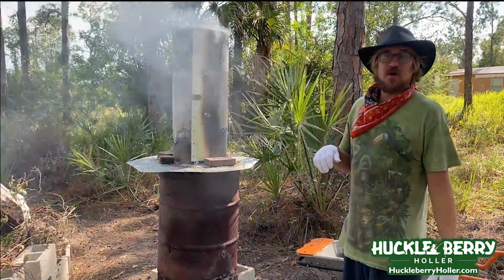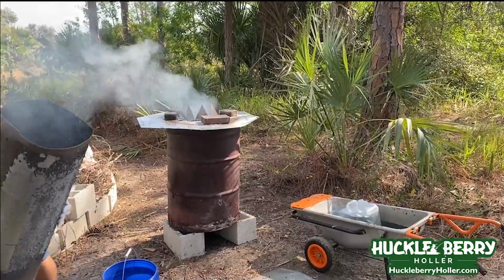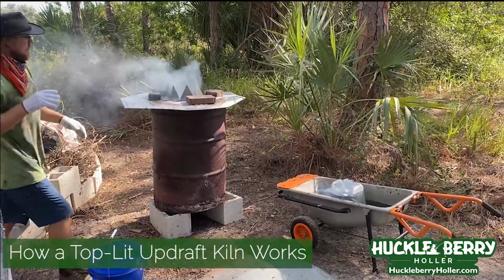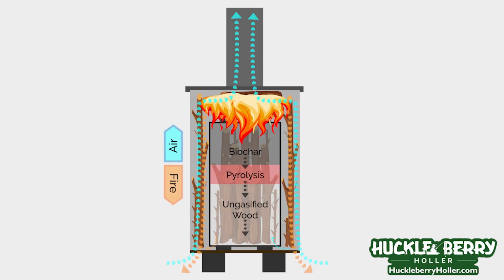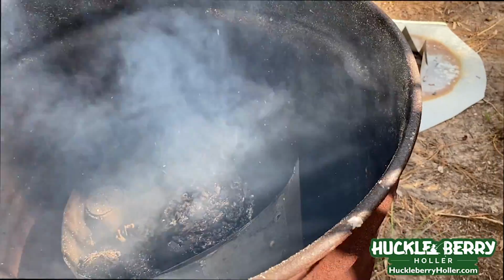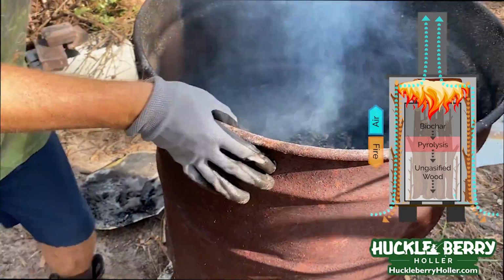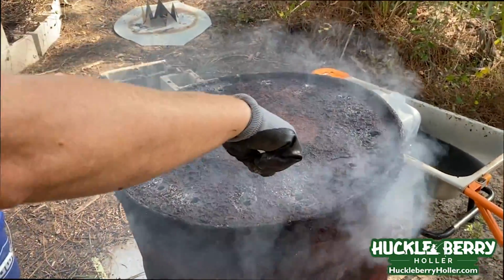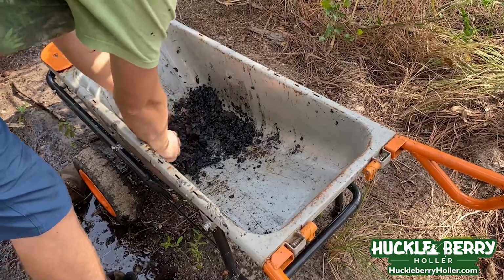HOW TO - Building Soil 2: Pyrolysis, TLUD Biochar Kiln, Charging with Worm Tea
This video explains the process of making biochar through pyrolysis with a top-lit updraft gasifier kiln. It also shows how to inoculate and charge it with micro bacteria by soaking it in worm compost tea (part 1).

0:00 Intro
0:14 TLUD Biochar Kiln
3:04 Biochar
3:40 Charging with Worm Compost Tea

250 Red Wiggler Worms

Air Pump
Air Stones
Mesh Bag

Additives to Tea:
Organic Blackstrap Molasses
Fish & Kelp Liquid Fertilizer
Azomite Rock Dust

Apply Worm Compost Tea:
Dial N Spray
Tube and Filter

Audio: Sara Watkins "Long Hot Summer Days"